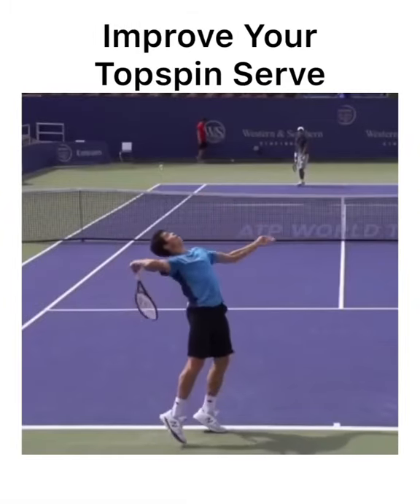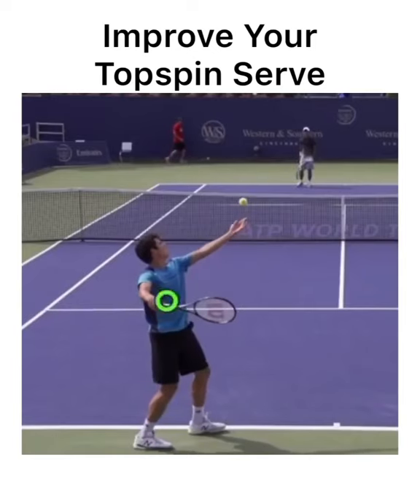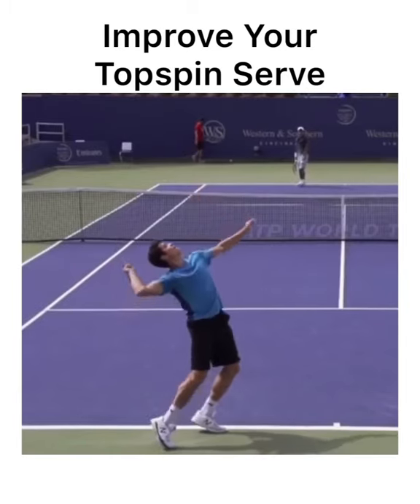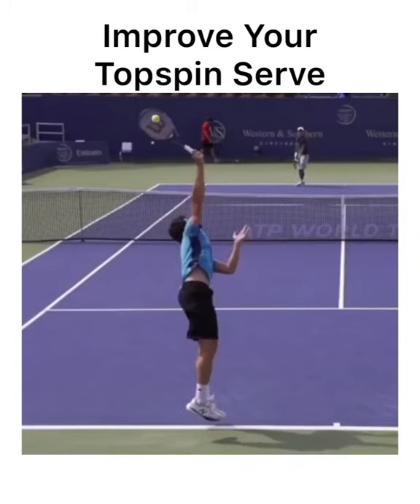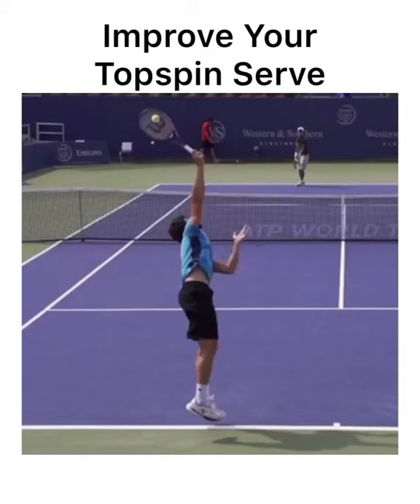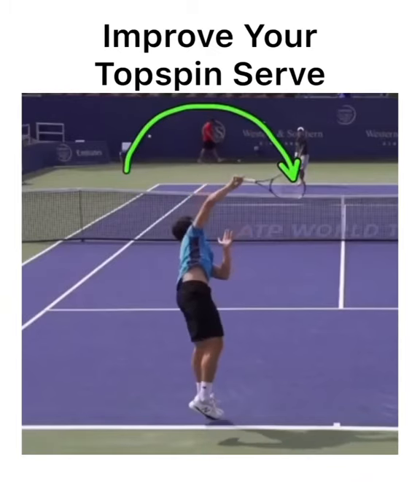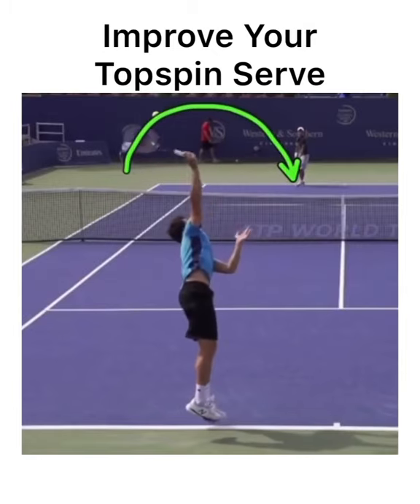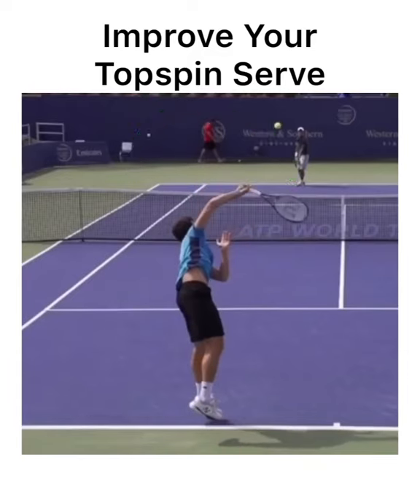Hit Better TOPSPIN Serves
Raonic has a great serve. Here are 5 tips you can learn from him to improve your topspin serve.